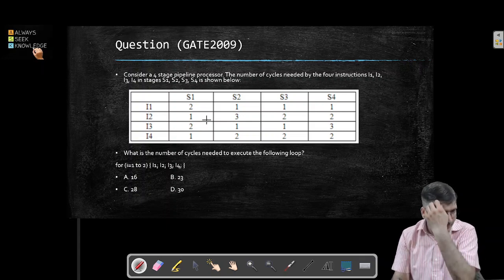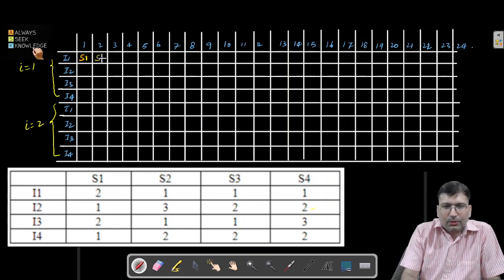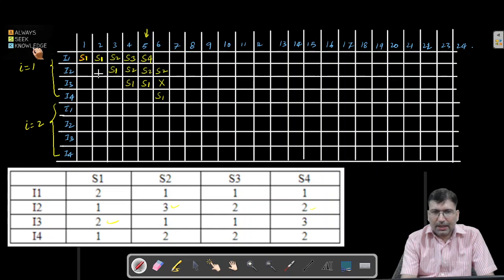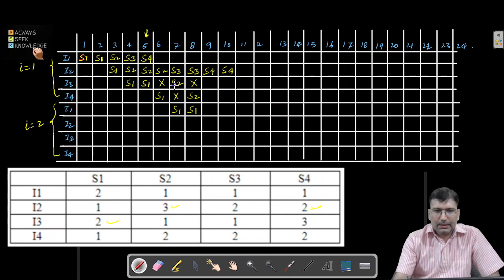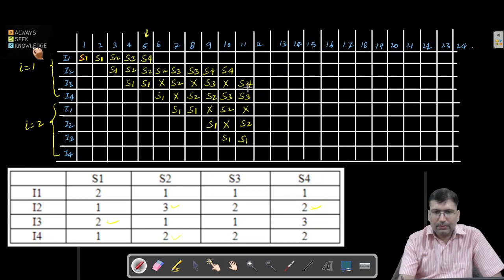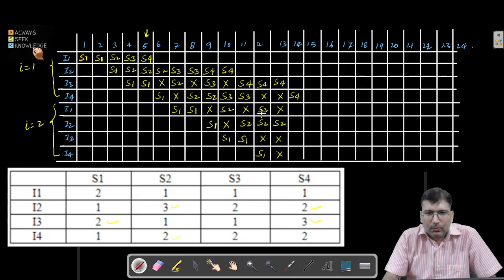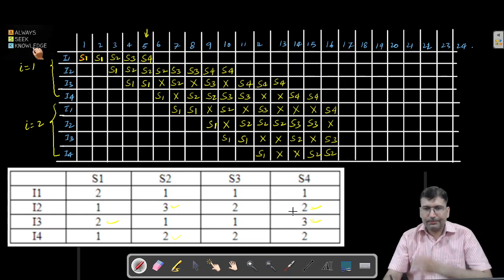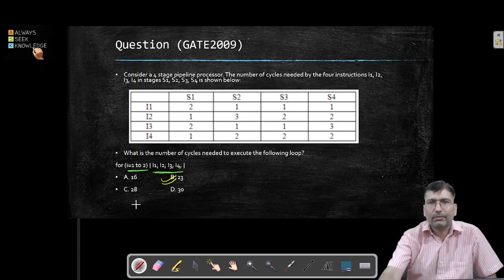GATE2009 Question on 4-stage Pipeline Processor